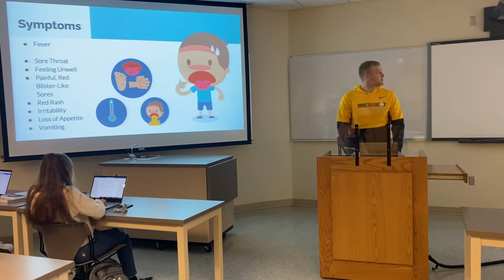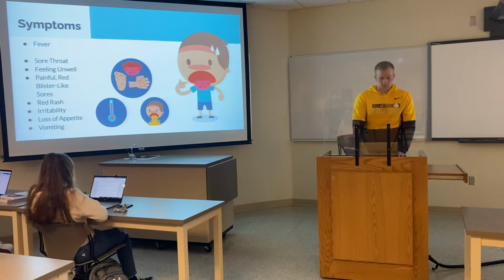Hand Foot and Mouth Disease